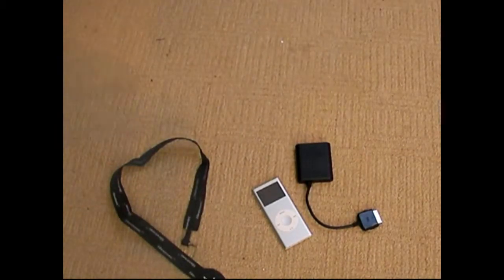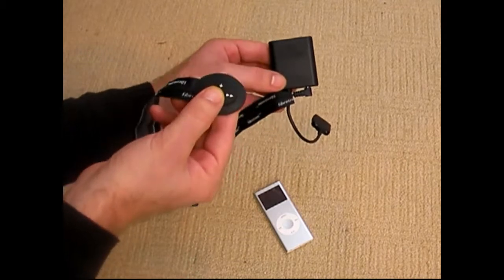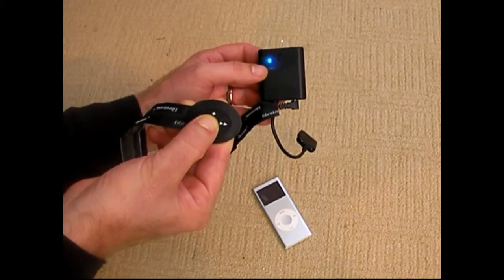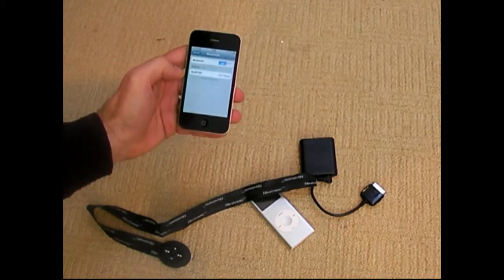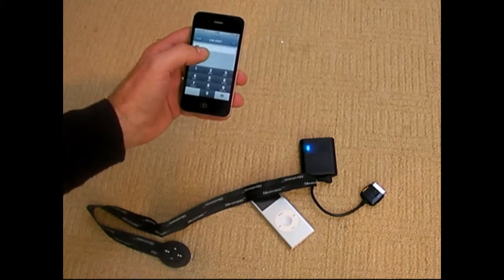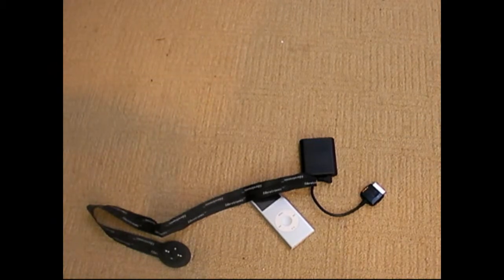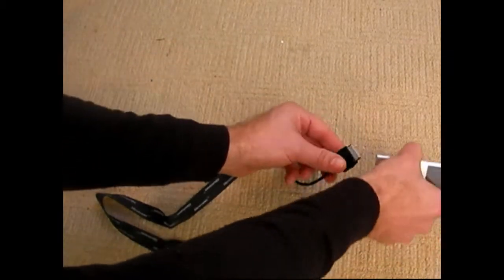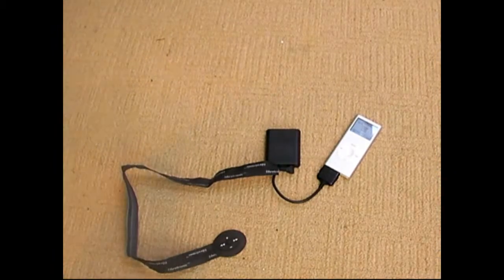CONNECTEDwear IPBT setup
Instructions of how to set up the CONNECTEDwear IPBT controller with a mobile phone and an iPod.